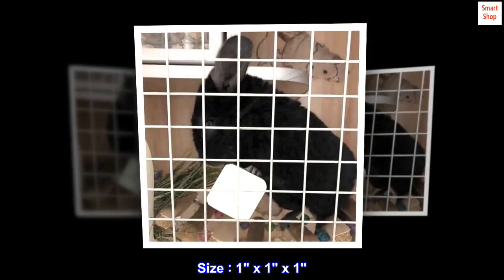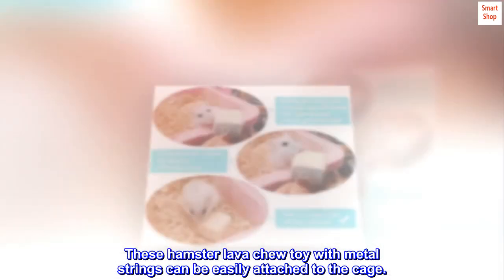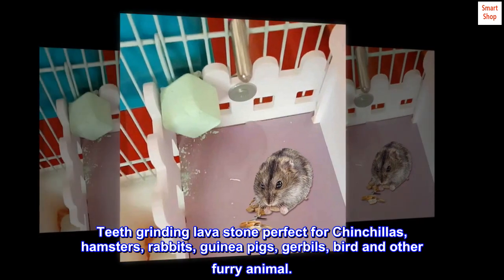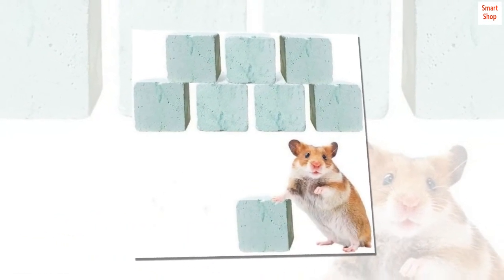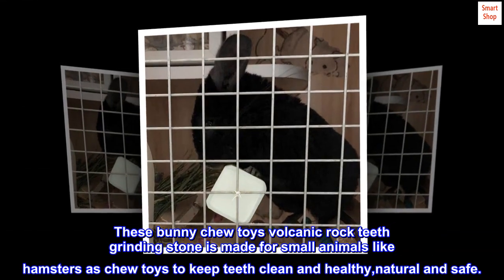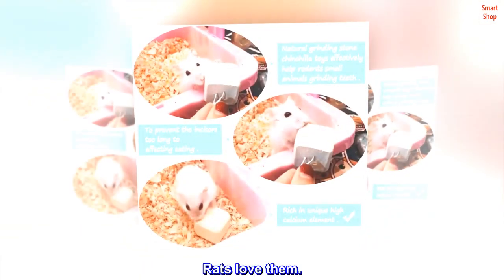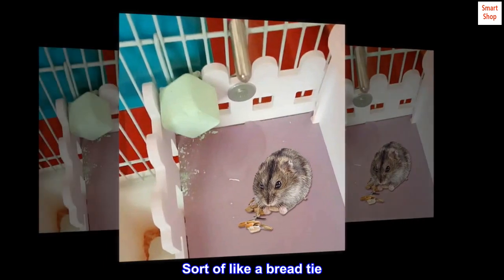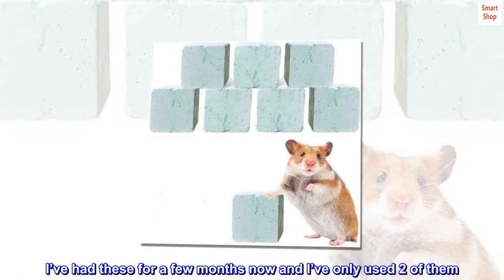Rat Lava Block Chew Toy,Chinchilla Bites Calcium Cubes Stone for Grinding Teeth,Hamsters Supplies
Size：1" x 1" x 1". Package including: 8 x Lava Block(Blue). These hamster lava chew toy with metal strings can be easily attached to the cage.
Ideal for small pet gnawing pets to keep their teeth clean, healthy and trim, is great for mental stimulation.
Teeth grinding lava stone perfect for Chinchillas, hamsters, rabbits, guinea pigs, gerbils, bird and other furry animal.
Your furry friend can keep its teeth in super shape by gnawing on these square of natural minerals.
These bunny chew toys volcanic rock teeth grinding stone is made for small animals like hamsters as chew toys to keep teeth clean and healthy,natural and safe.
Rats love them.
My rats love them. It’s got little ties on them to tie to the side of the cage. Sort of like a bread tie. Which is awesome cause I can clean the cage without having to search for the little cube. I’ve had these for a few months now and I’ve only used 2 of them. Should last a good while.